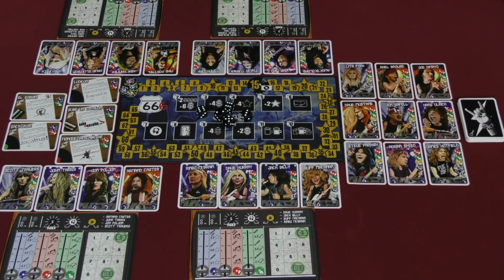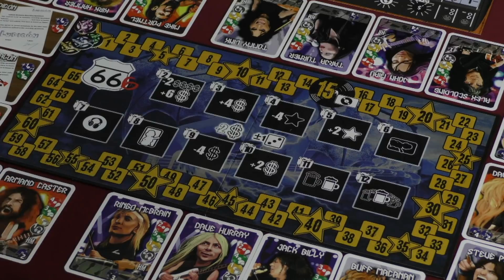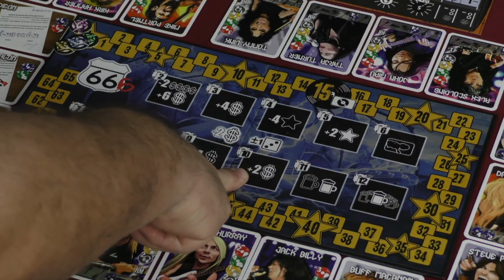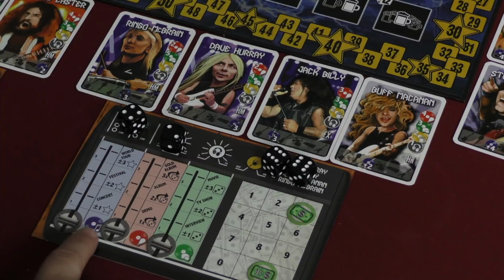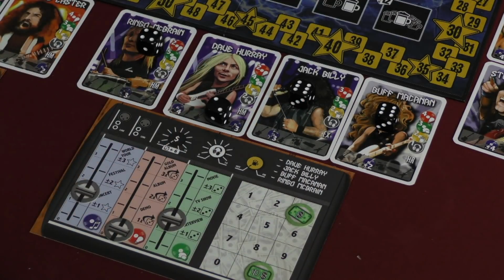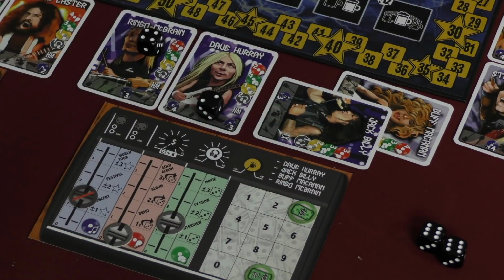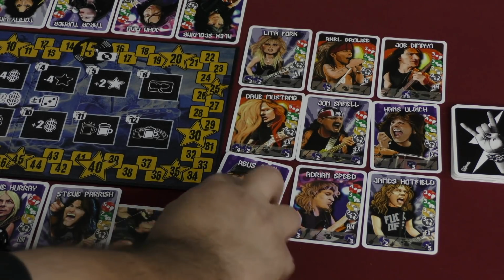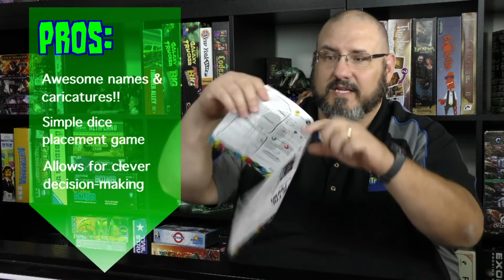Metal Mania Review with Sam Healey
Sam takes a look at this dice rolling worker placement game with a heavy metal music theme wrapped around it, from GDM Games!